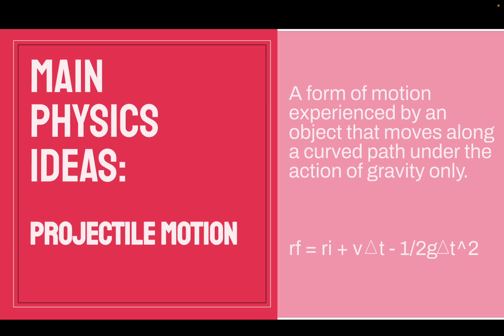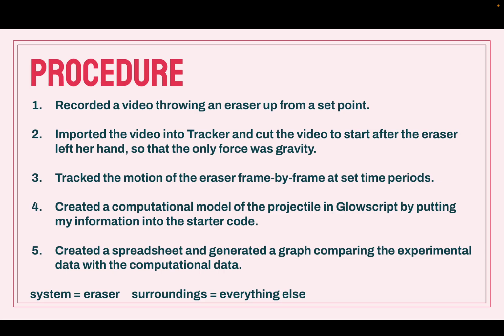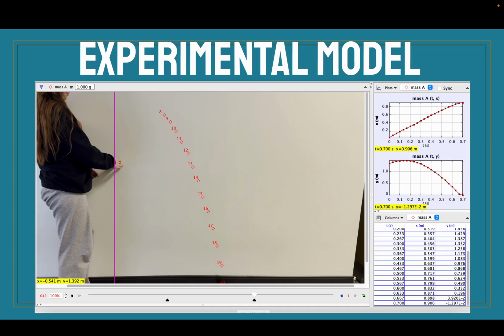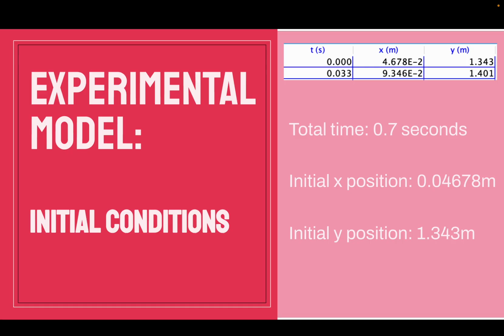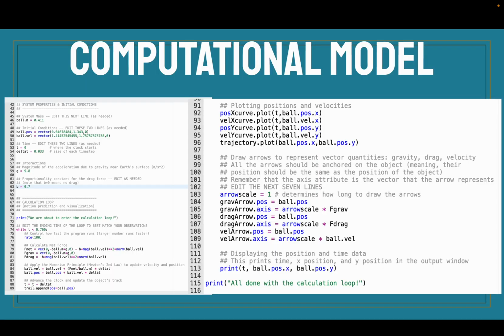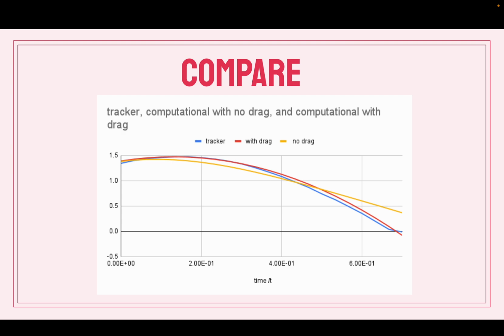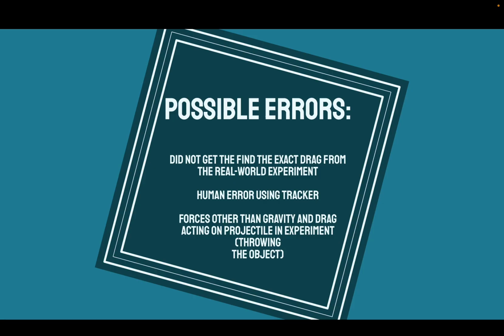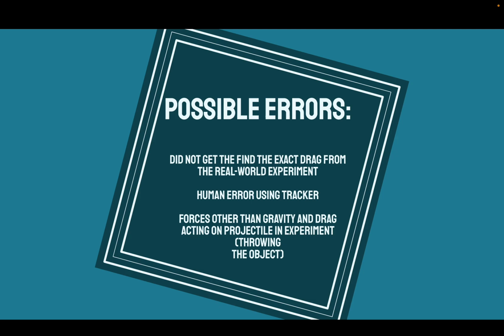Physics 2211 Lab Report 2 GT